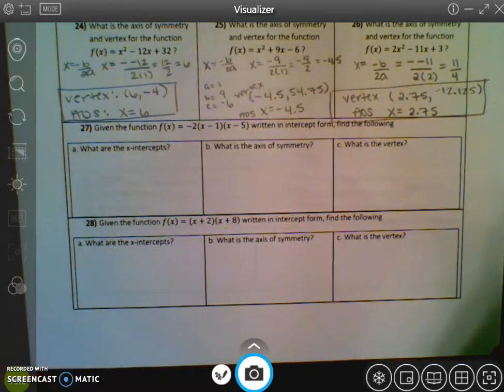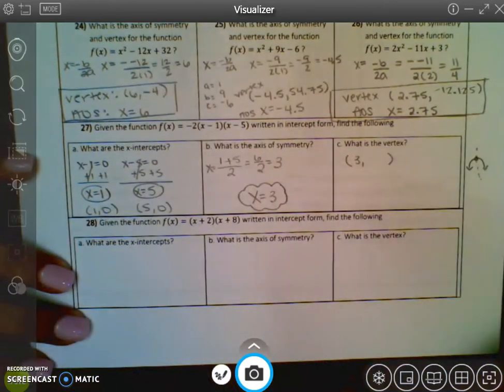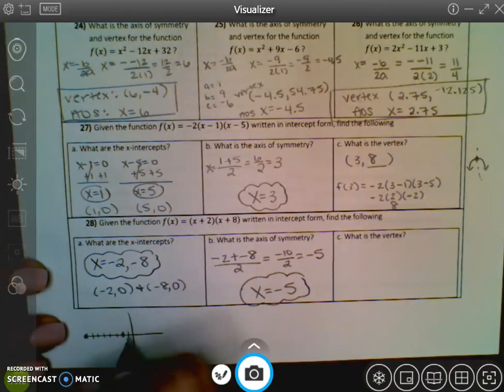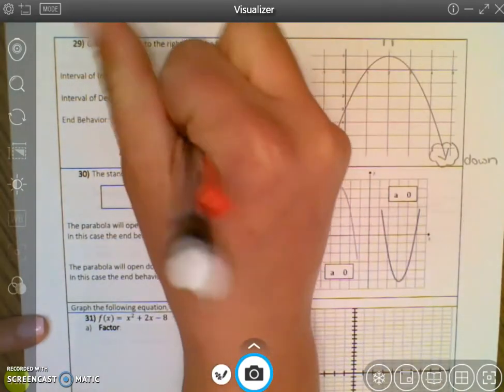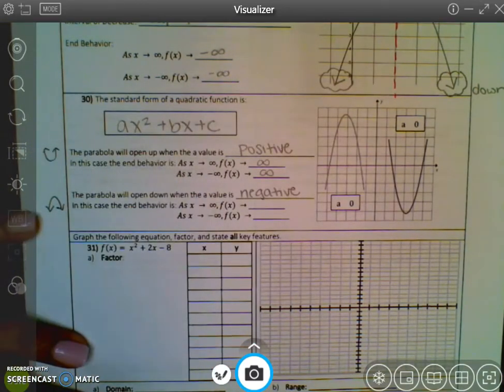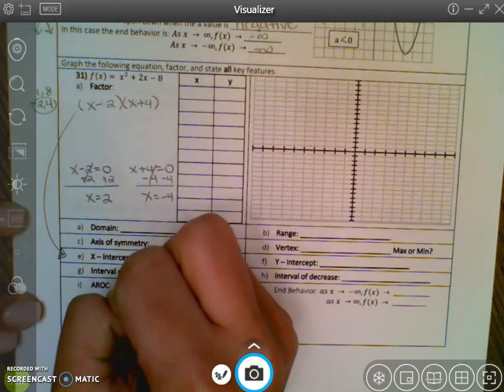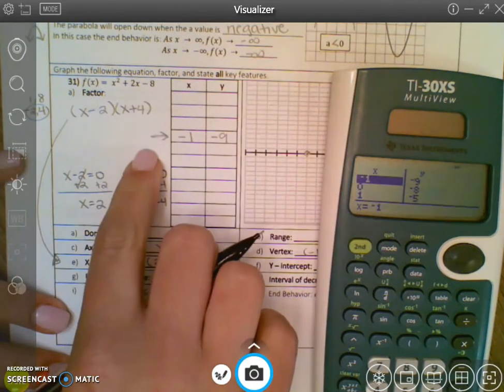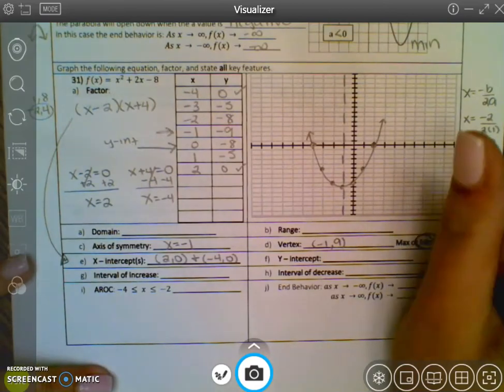Unit 5c Review 27 36 Part 1